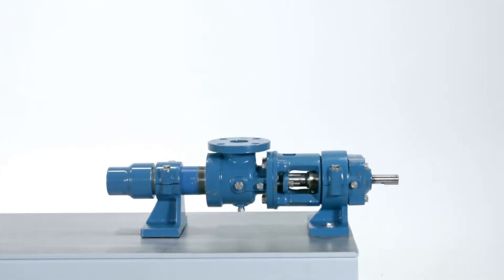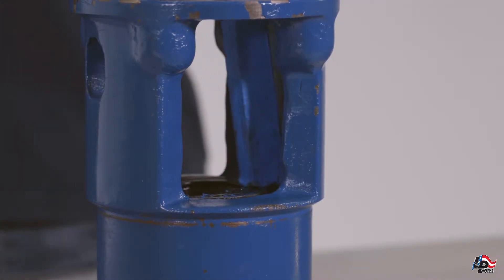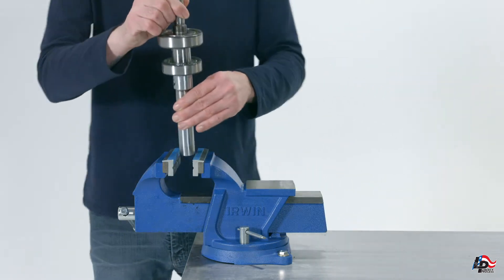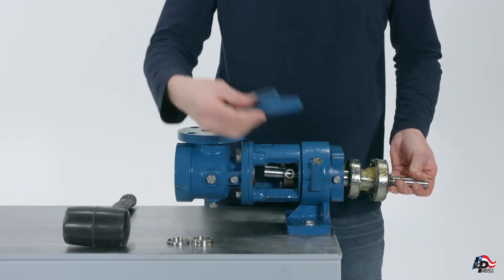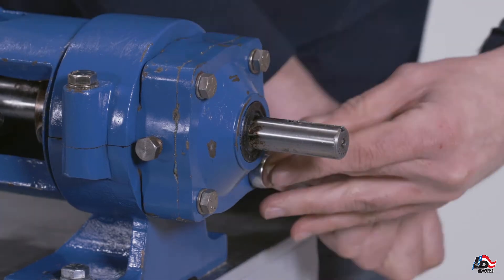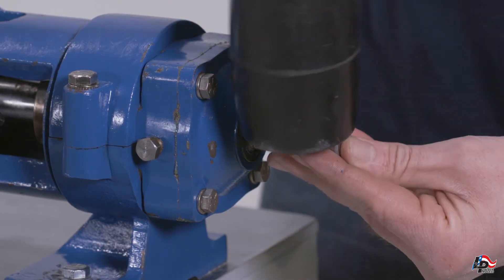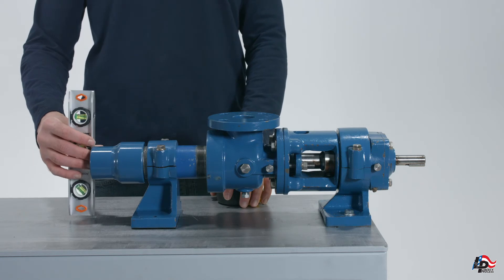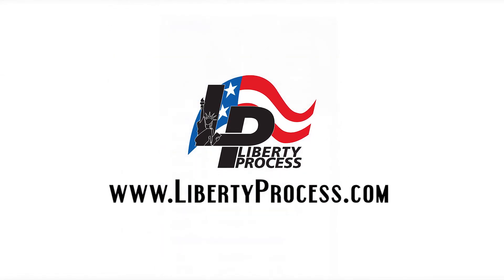Liberty Series LL3 Progressive Cavity Pump Assembly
Liberty Process Equipment LL3 progressive cavity pump assembly instructional video.